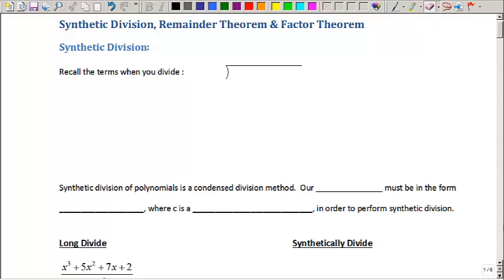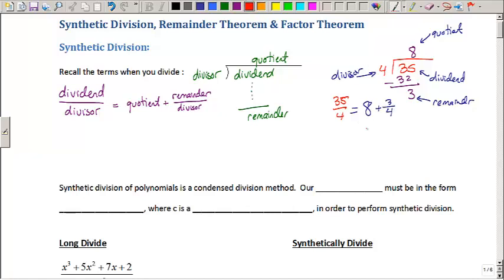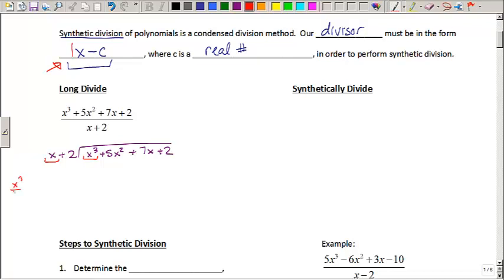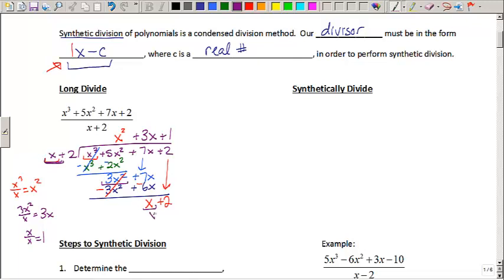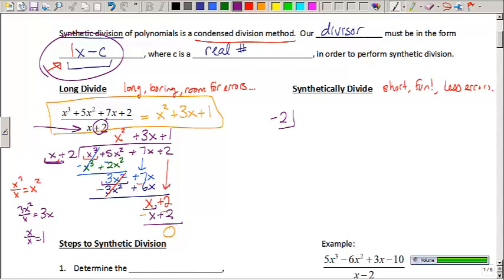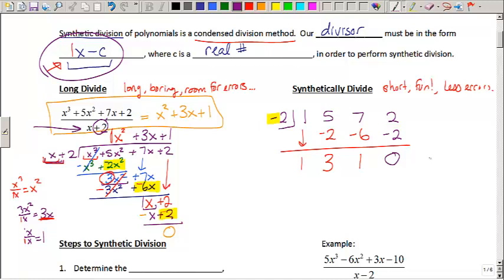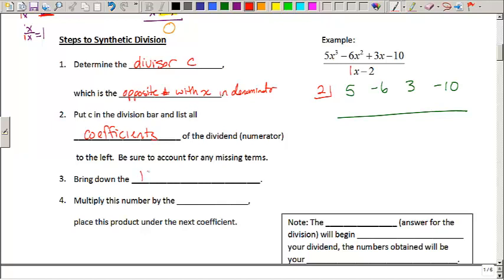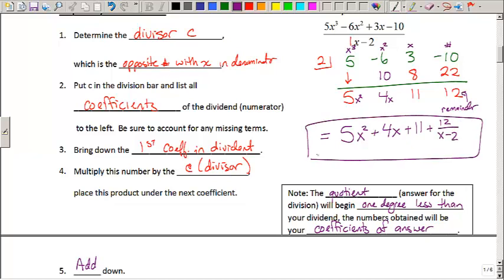0314/1314 Lesson 33 Part 1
Synthetic Division, Remainder & Factor Theorems